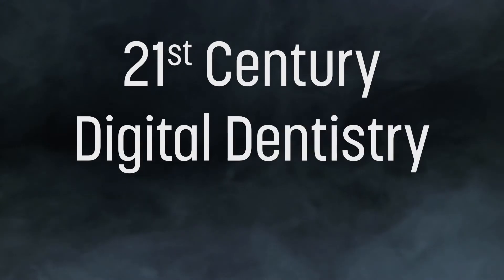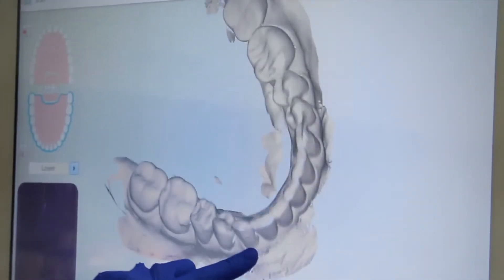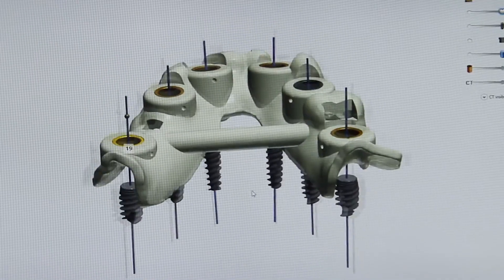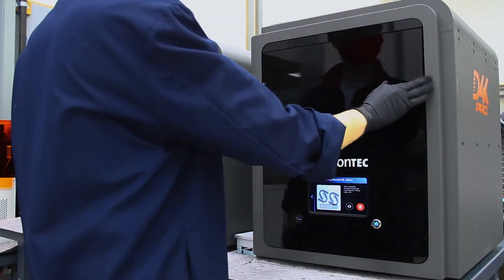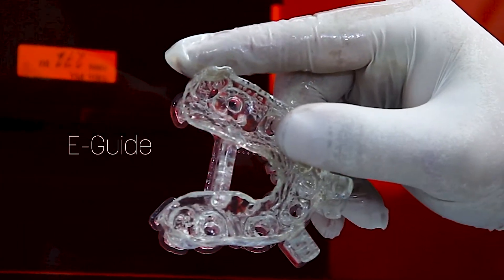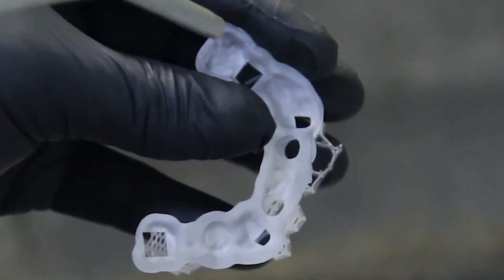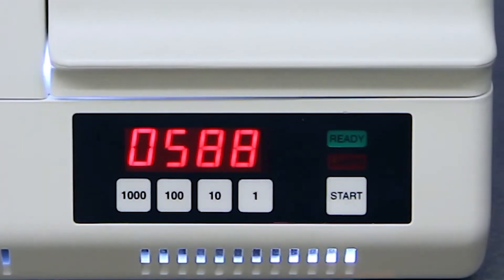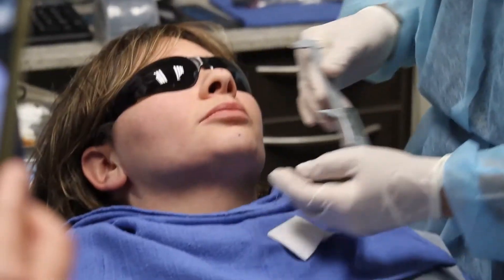E-Guide | 3D Printed Surgical Drill Guides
EnvisionTEC’s E-Guide is a biocompatible certified Class I material, developed for the production of high precision surgical drill guides for use in implant surgery. The results produced by combining E-Guide with EnvisionTEC technology are superior to traditional methods of manufacturing implant placement guides.

High resolution 3D printing allows for precisely targeted placement of implants during surgery. Drill sleeves may be inserted directly after printing, with excellent fit. The material is resistant to disinfectants and can be sterilised using gamma rays and autoclave without affecting dimensional stability.

The cost of high quality drill guides can be dramatically lower when produced using E-Guide on an EnvisionTEC 3D printer in comparison to previous machining methods, making EnvisionTEC the clear choice for any digital dental laboratory.

whenyousmile.us